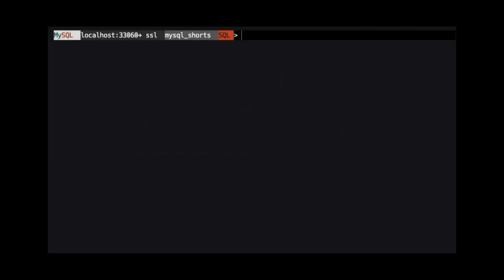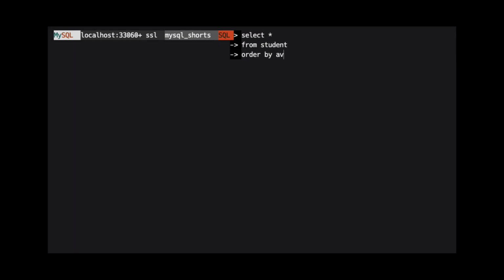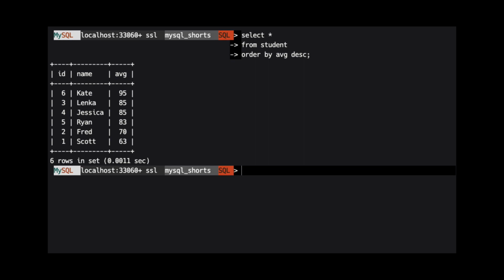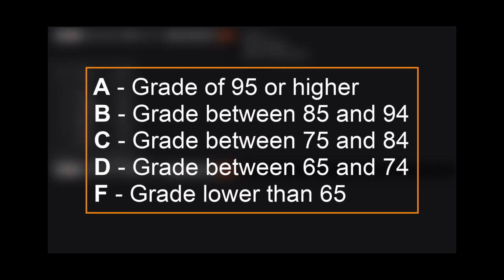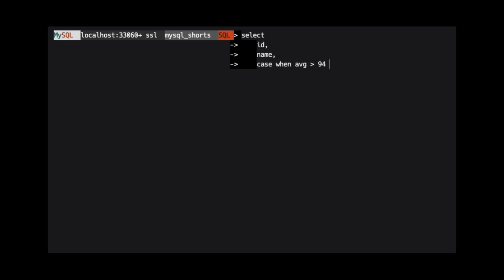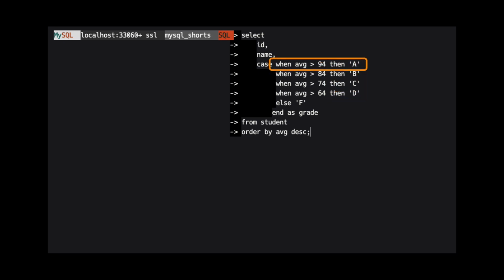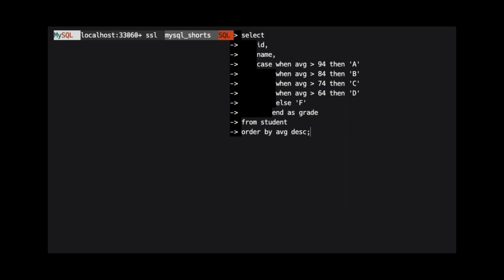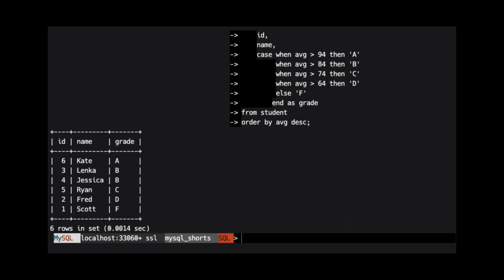Episode-045 - Using a case operator in a SELECT clause in MySQL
This video demonstrates how to use the CASE operator in MySQL to return different results based on the values in a particular column.